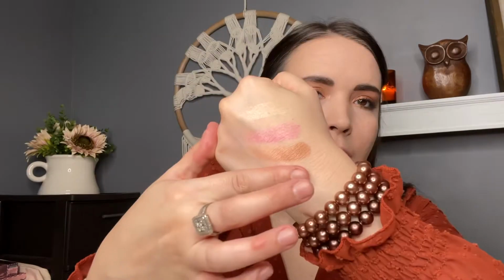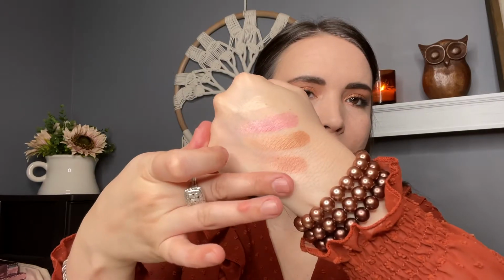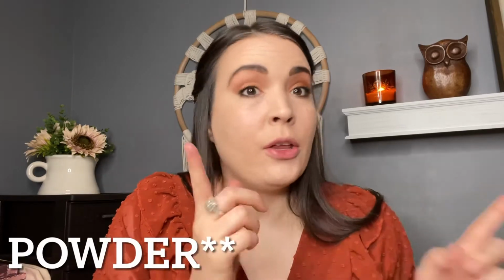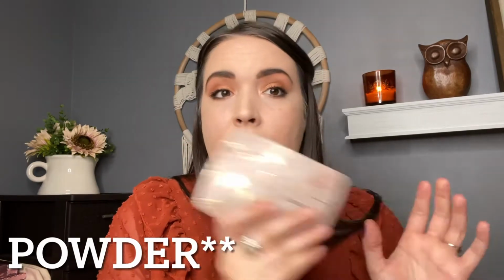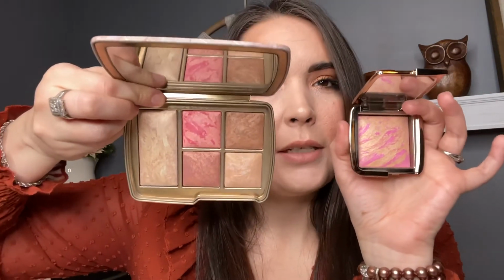Hourglass Ambient Lighting Edit Universe Review & Tutorial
Hey guys! There is something about Hourglass palettes I swear that make you look like you are walking around with a filter on your face. Who doesn’t love that right?! While the price of this is steep, this palette will last you like foreverrrr!

 Let me know what else you would like to see from me 👇🏻

Hourglass Ambient Lighting Edit Palette in Universe